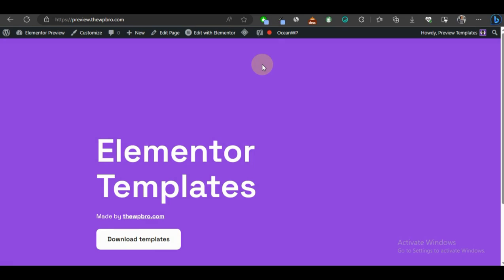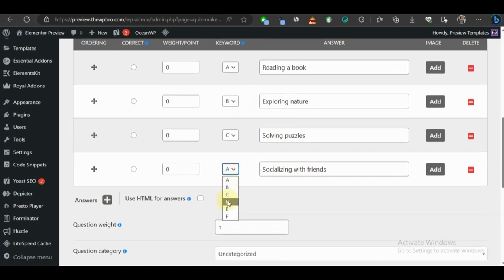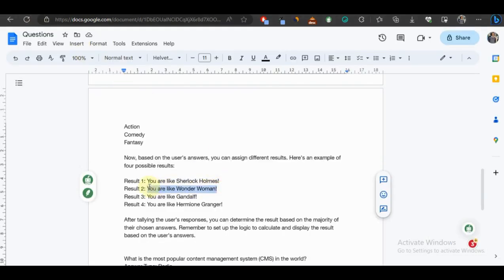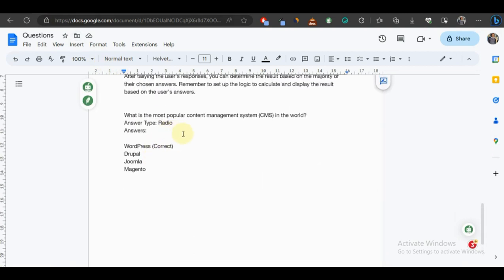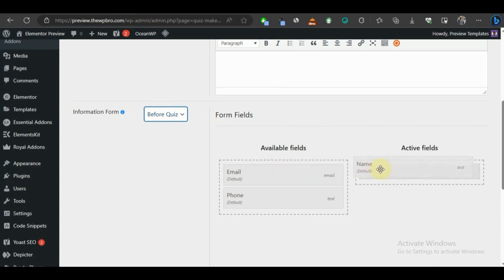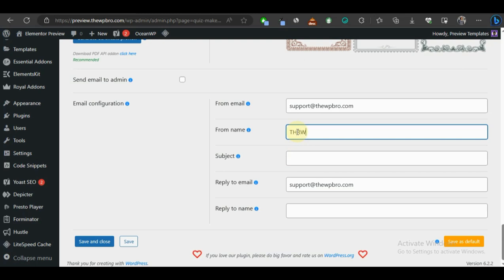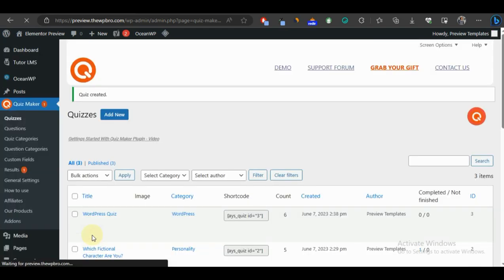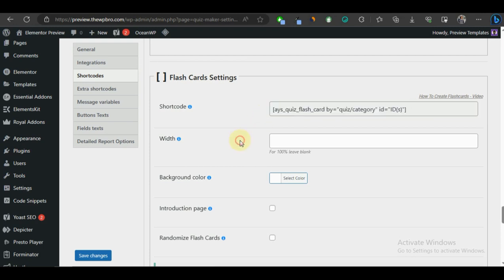Quiz Maker Plugin for WordPress: A Complete Tutorial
How to create quizzes with the Quiz Maker Plugin for WordPress. This tutorial covers everything you need to know, from installing the plugin to creating your first quiz. By the end of this tutorial, you'll be able to create fun, educational, and engaging quizzes for your visitors.